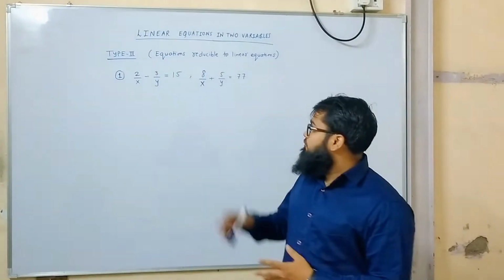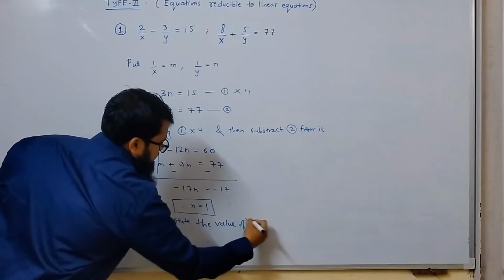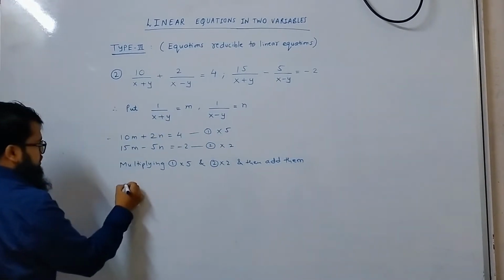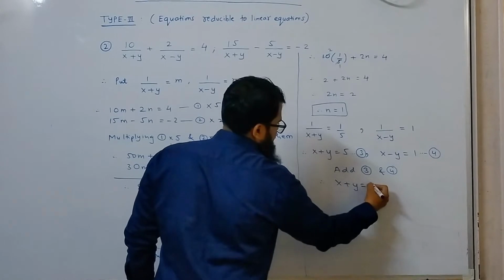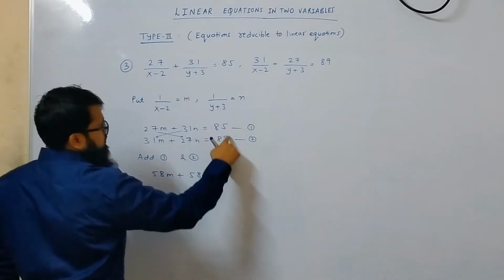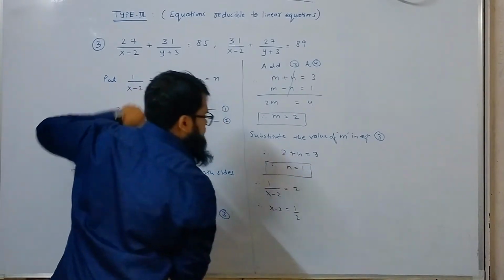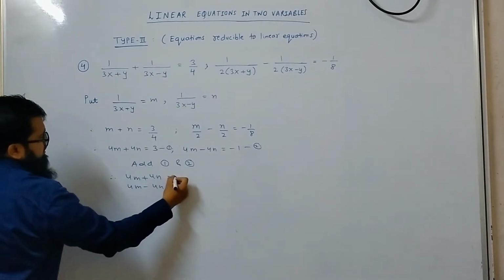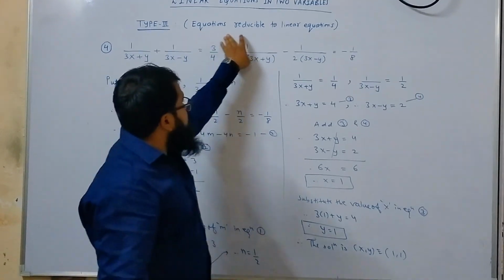Algebra:Linear equations:TYPE-3:equations reducible to linear equations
In this video I have explained how to solve equations reducible to linear equations
If you have any doubts do ask in comments section